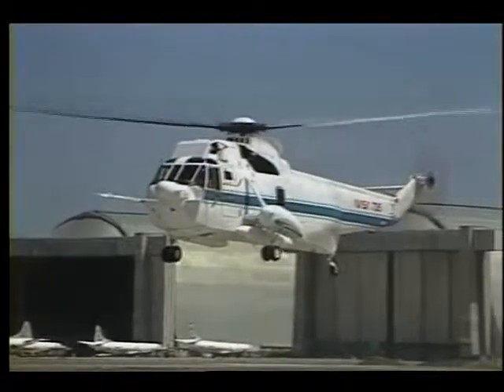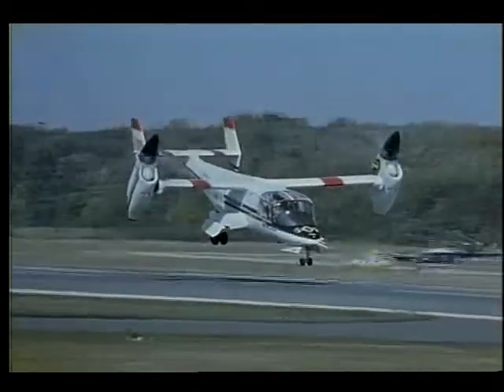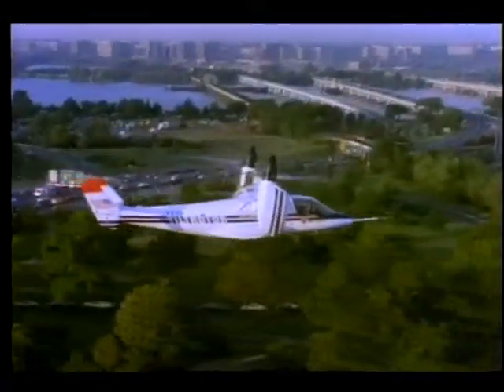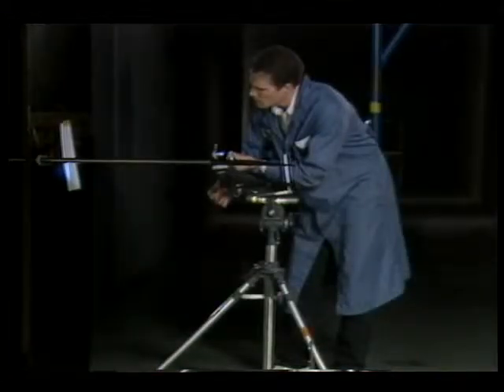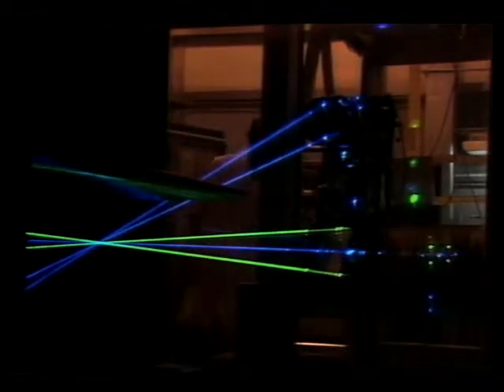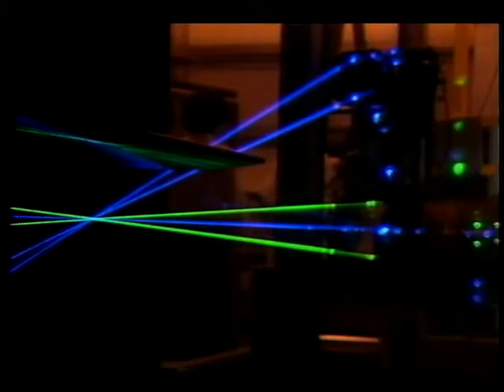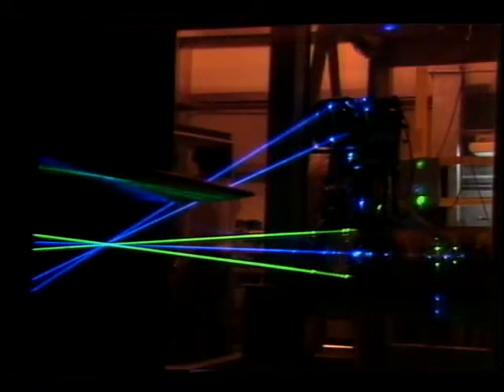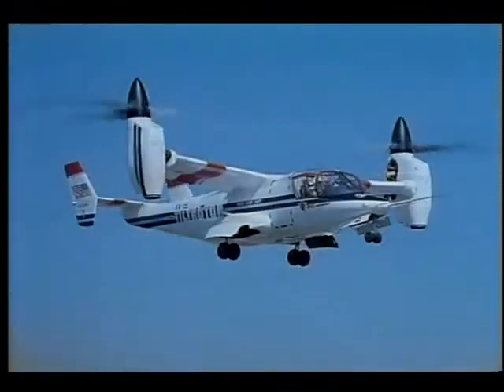Rotorcraft Research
This video shows wind tunnel testing and computer modeling done on the rotorcraft prior to building the final aircraft.